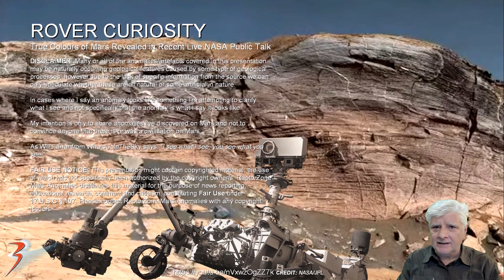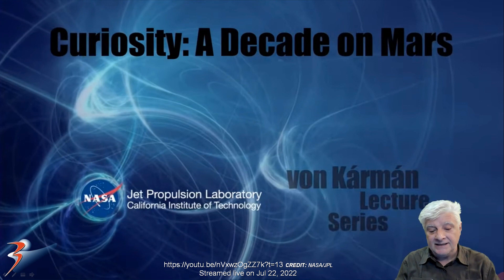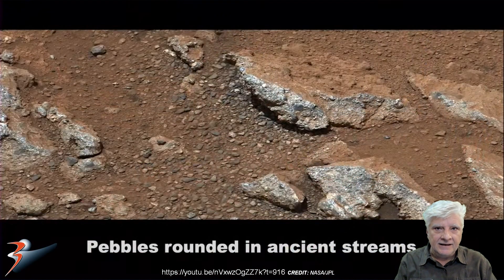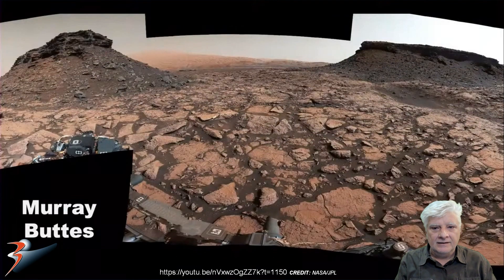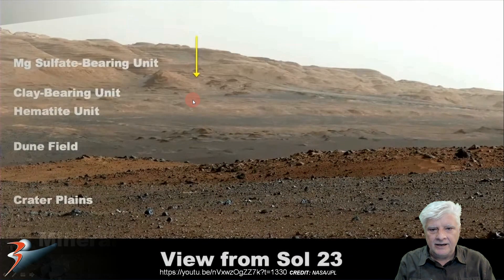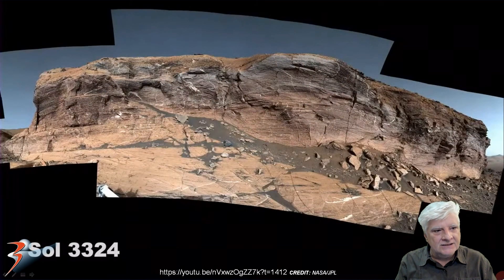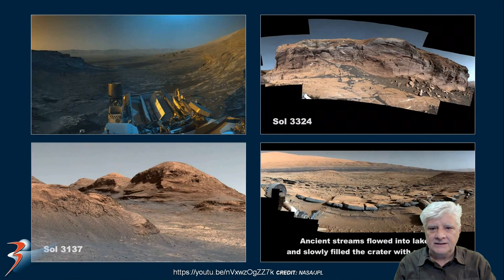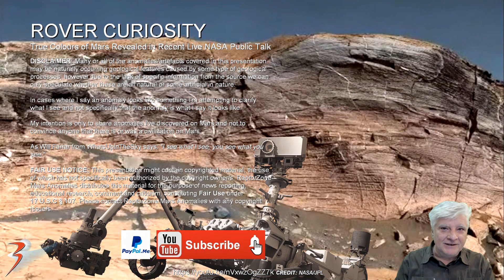ROVER CURIOSITY True Colours of Mars Revealed in Recent Live NASA Public Talk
Here we take a look at photographs NASA/JPL featured in a recent Live NASA Public Talk (streamed live on Jul 22, 2022 ). The photographs reveal vivid colours and a blue Martian atmosphere/sky. The screenshots are from the NASA/JPL presentation and all images and information presented is credit NASA JPL.

Why does NASA/JPL apply the red filter to publicly released photographs? Why can't they release the true colour photographs as we see examples of here?

IMPORTANT QUOTE: “We’ve checked all the boxes. In many of these drill holes, especially in the ones that come from these environments where lakes once were we found really abundant evidence for habitable environments.” Dr. Ashwin Vasavada

Note the "... abundant evidence for habitable environments ..." - present tense, could this be soft disclosure? Is NASA/JPL preparing us for an imminent announcement that they have discovered life on Mars?

My Blog Post featuring: 'ROVER CURIOSITY True Colours of Mars Revealed in Recent Live NASA Public Talk:'